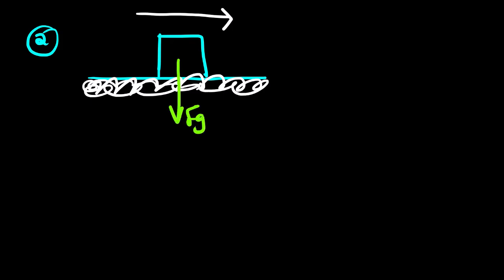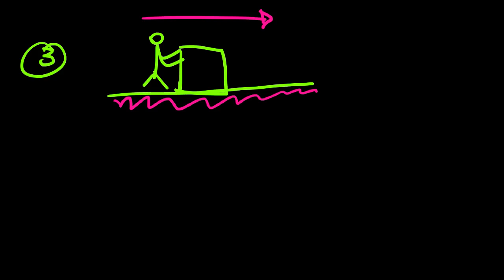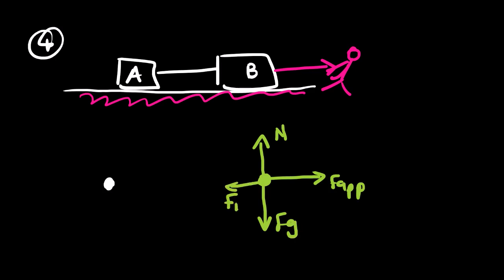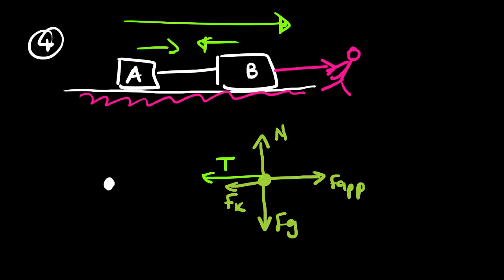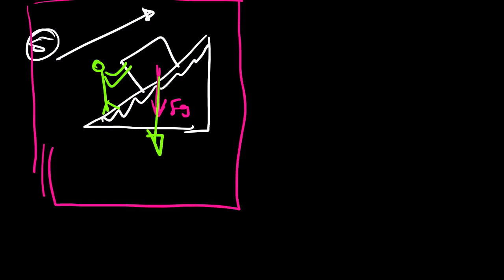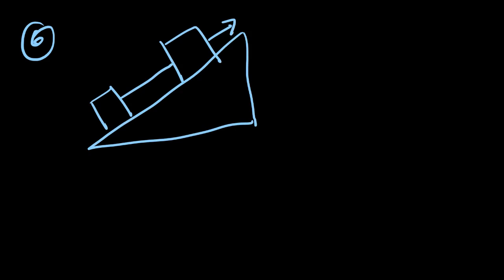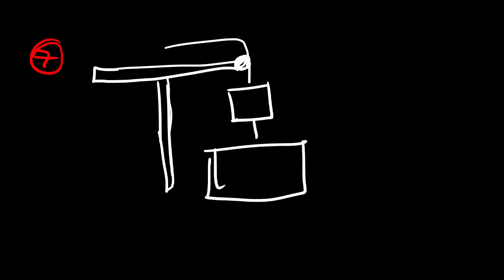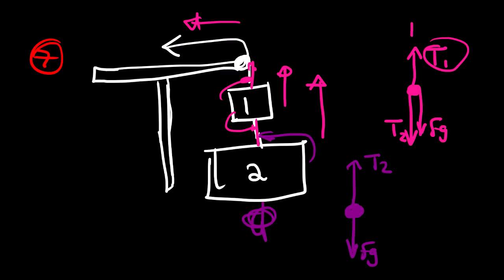PHY 1505 FREE BODY DIAGRAM LESSON 101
IN THIS LESSON VIDEO WE LOOK AT THE BASICS OF FREE BODY DIAGRAM.WE ALSO COVER THE DIFFERENCE BETWEEN FORCE DIAGRAM AND FREE BODY DIAGRAM.